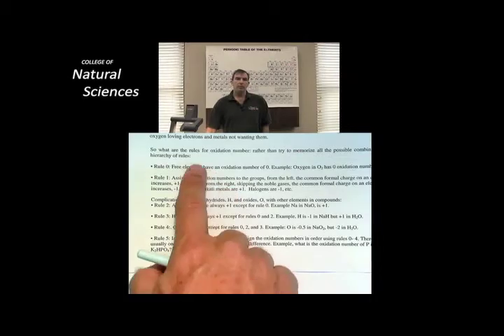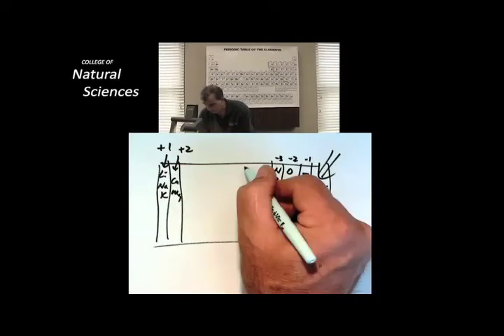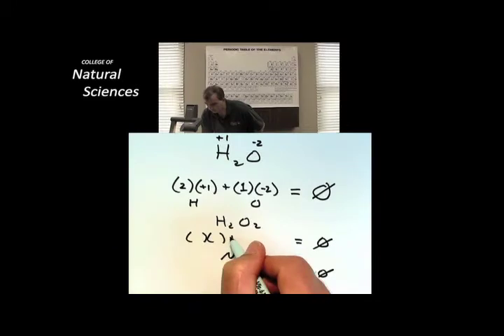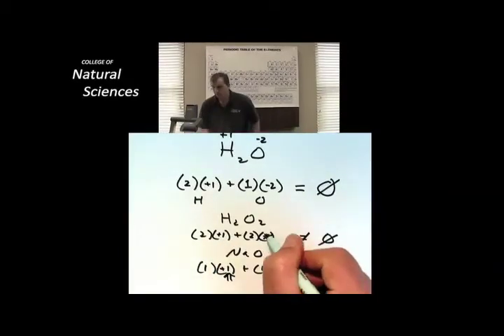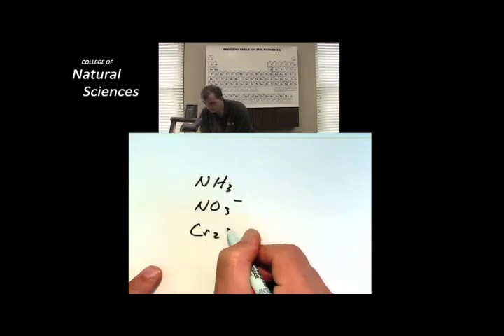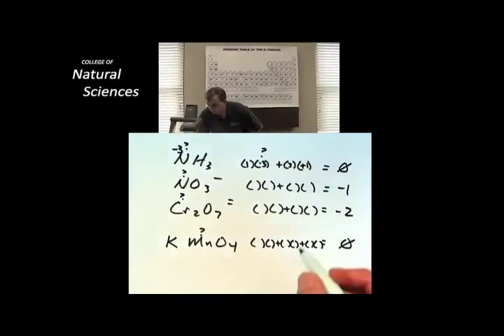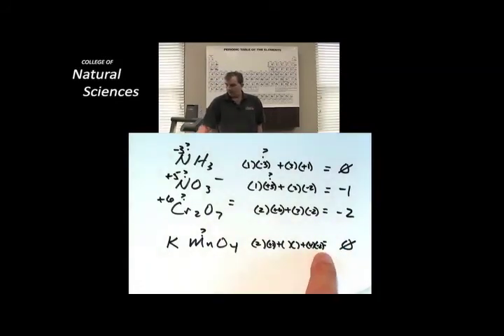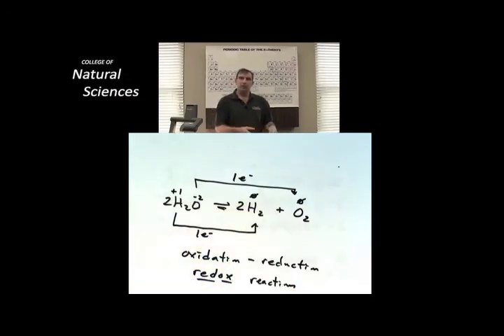Lecture 17 Part 6 Dr Laudes reviews how to assign oxidation numbers